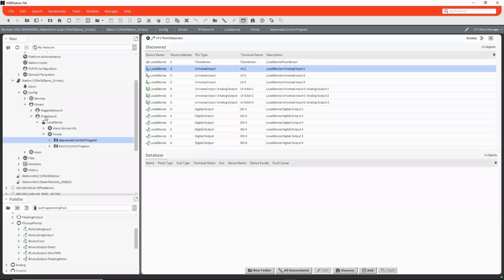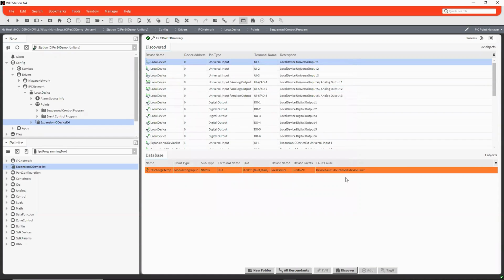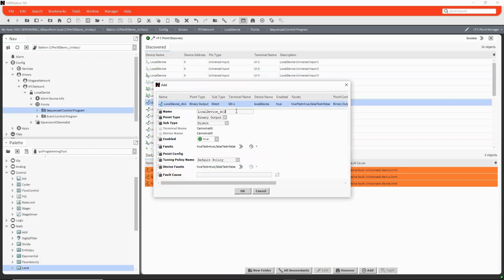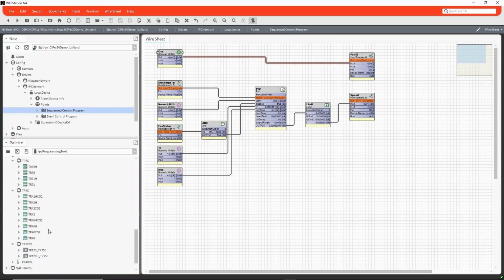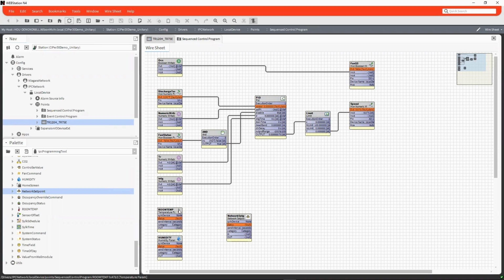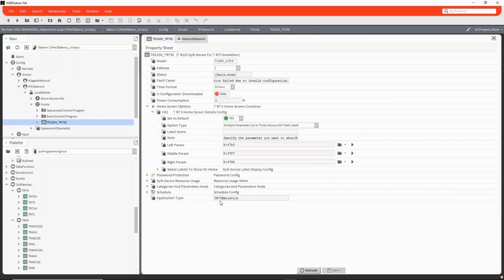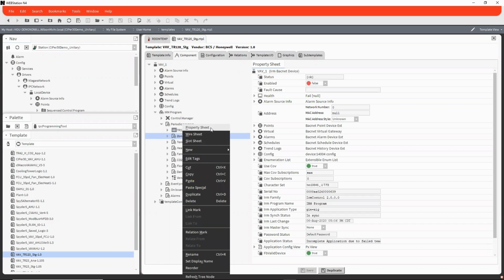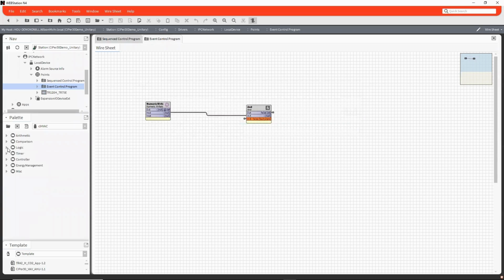20210120 Honeywell CIPer30 Basic AHU Programming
Join Honeywell's Demond Williams for Honeywell CIPer 30 Basic AHU Programming Training.